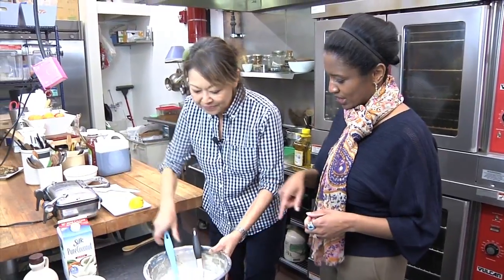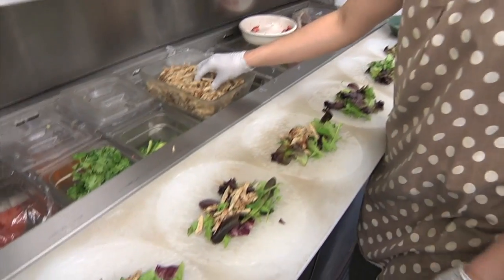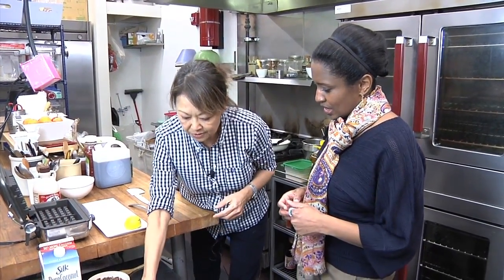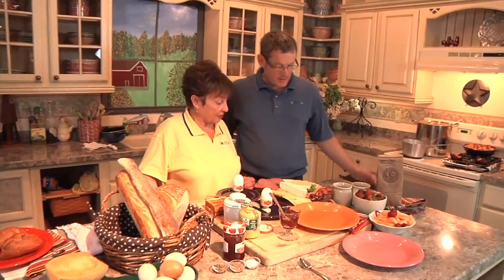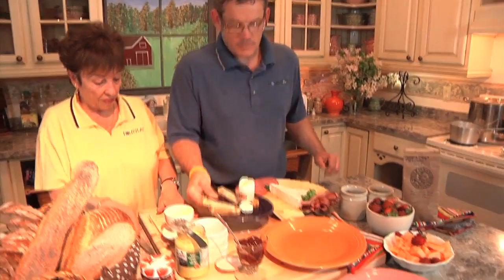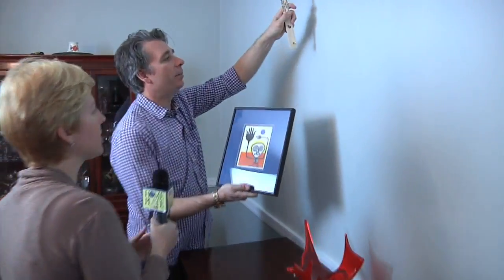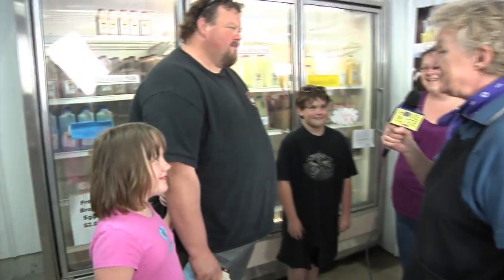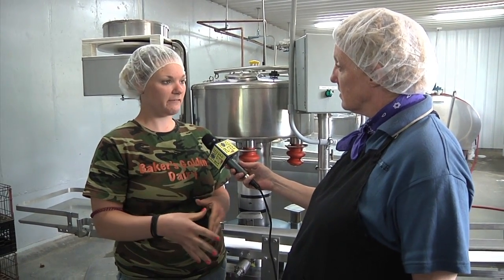Homeplate - Season 3 Episode 6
In this action-packed episode of "Homeplate", Stephanie visits with Ely at her restaurant and learns all about vegan cooking, Helga and Mitch put together an easy German-style breakfast buffet, Kevin and Kristy share a helpful tip on how to hang photos,
Paula visits with Kasey at Baker's Golden Dairy and their milk bottling facility, and
we join the Wengler family as they celebrate 30 years on the radio at WKTL in Struthers!